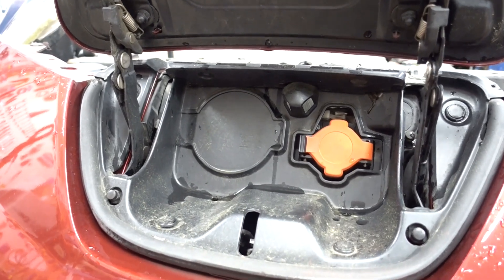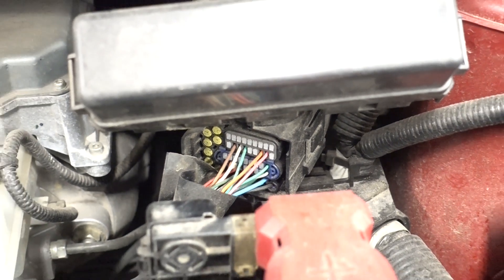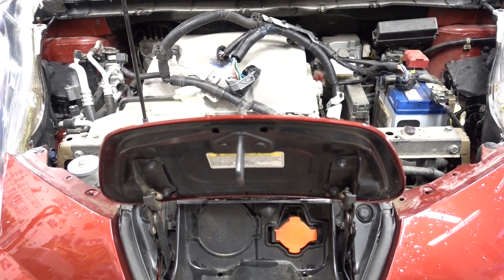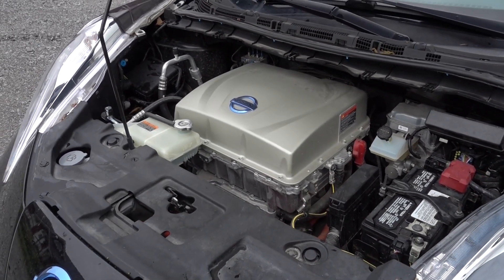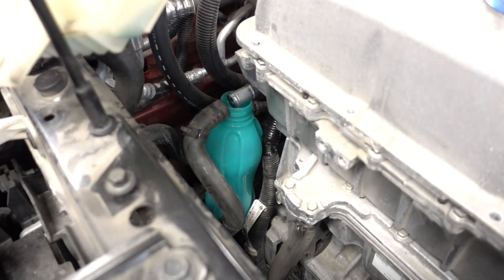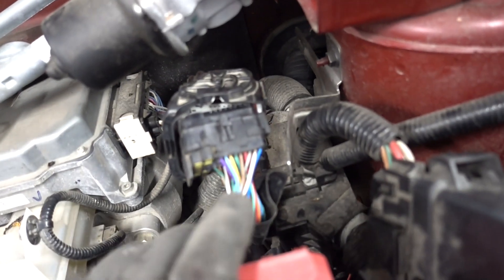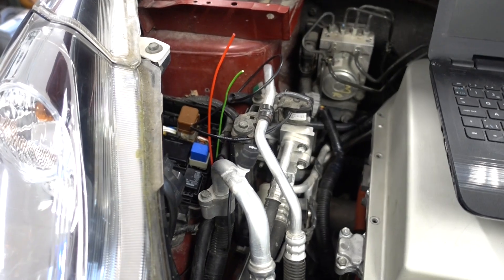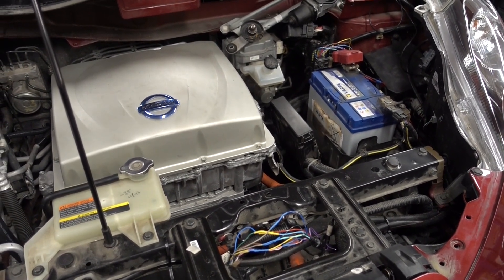Adding fastcharging to a base-model LEAF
Total component cost: 700€
Amount of work-hours: 20h